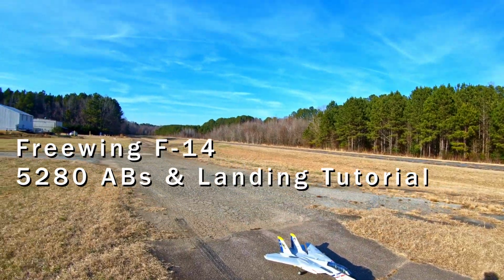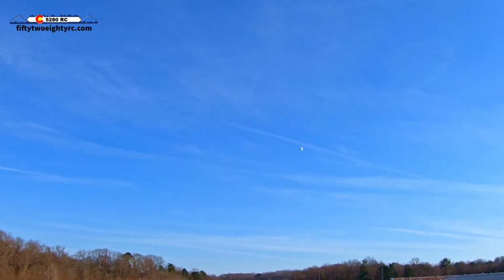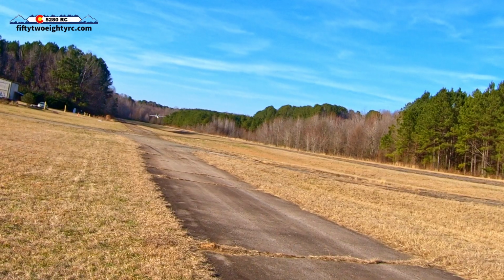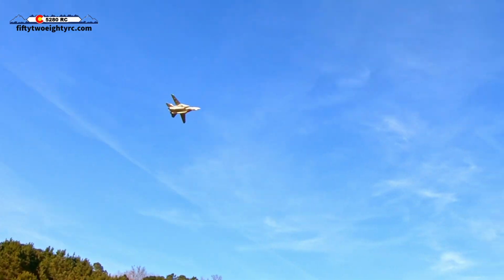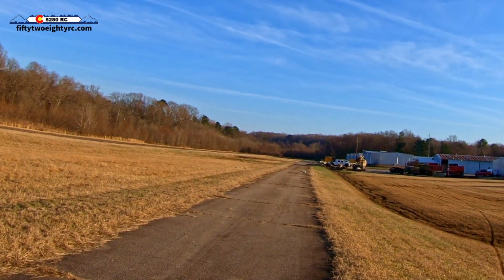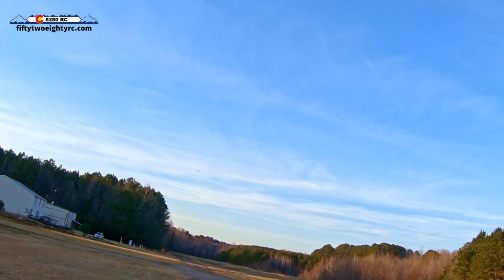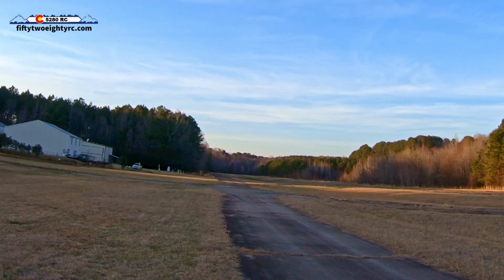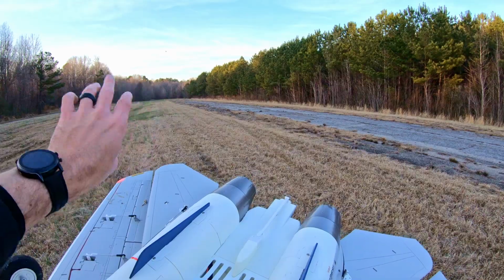Tutorial: Landing Heavy EDF RC Jets w/ Freewing F-14, LVC Crash Landing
I took up my Freewing F-14 80mm using the afterburner units from Larry and got some nice relaxed flying in, even with a random fellow chatting with me.

Toward the end, I made the fatal mistake of not listening to my voltage callouts and went up knowing that I should've accepted the harder landing at 21:05. As a result, I predictably lost control, stalled, and slammed into the ground. This broke the fuselage at two points - right behind the metal plates of the wings and right at the front where the nose connects to the fuselage, along with destroying the nose gear mount. I could have repaired it but I'd rather be safe with something that weighs 14 pounds and flies overhead, so I've ordered $300 of replacement parts to get back up into the air again.

This is a tutorial on both what to do and what NOT to do. Don't ignore your voltage callouts trying to chase a perfect landing. Better to take a jet home with a less than perfect landing than it is to take a broken jet home that needs serious repairs.

0:00 Intro
1:24 2x4000 50c Takeoff
2:27 FCS Mixing Adjustment Necessary
3:05 Wing Sweep Pass
3:45 Low Speed Flyby
4:04 Go-around
4:45 T&G
5:35 T&G 2
6:20 Landing w/ Spoilers
7:12 Thoughts
7:48 Spoilers
8:12 Preflight
8:33 2x 5200 Zeee 50c Takeoff
9:40 Wing Sweep Pass
10:30 Visitor
11:30 Flat Spin
12:02 Inverted
12:20 High Speed Pass
12:46 Landing
13:52 2x 5200 Zeee 100c Takeoff
15:22 Landing Tutorial Section
16:16 T&G 3, Advice
16:52 T&G 4, Advice
17:31 T&G 5, Advice
18:33 T&G 6
19:20 T&G 7
20:12 T&G 8, Advice
20:49 Foreshadowing
21:05 T&G 9 - Should Have Stopped Here
21:24 Low Voltage Cutoff, Stall, Crash
21:55 Aftermath, Thoughts

Freewing F-14 Tomcat, Freewing, 80mm EDF, EDF Jets, Motion RC, Grumman F-14 Tomcat, the rc geek, freewing f-14, freewing tomcat, fast rc jets,  super scale jets, 80mm edf jet, radio control, variable-sweep wing, rc airplanes landing, rc plane, rc planes, Tutorial: Landing Heavy EDF Jets w/ Bonus "Listen to Voltage Callouts" Crash Landing, learn to fly f14